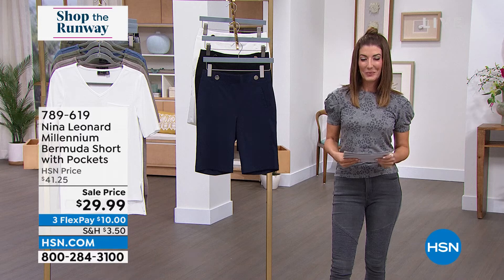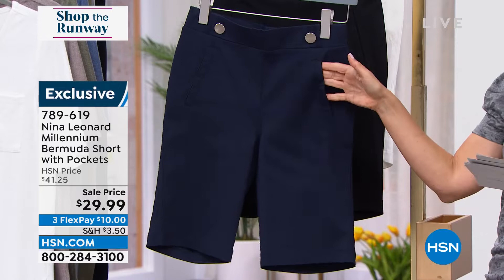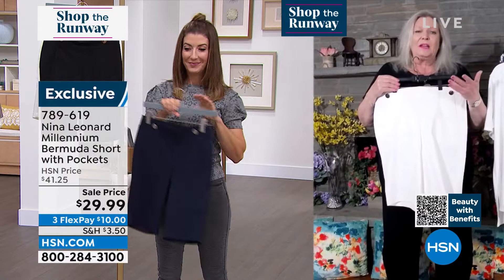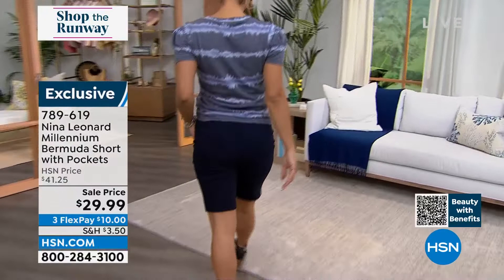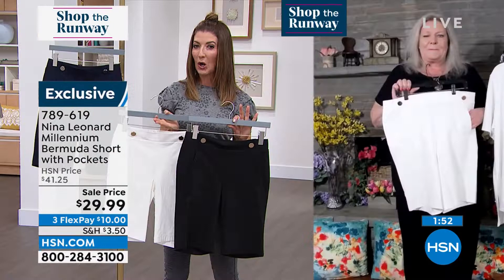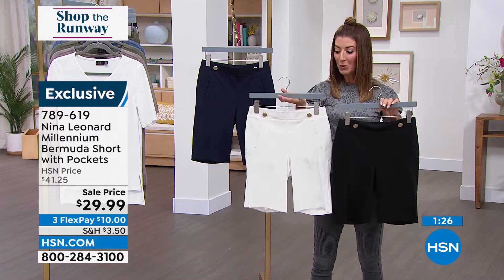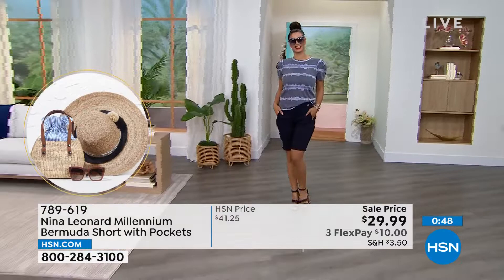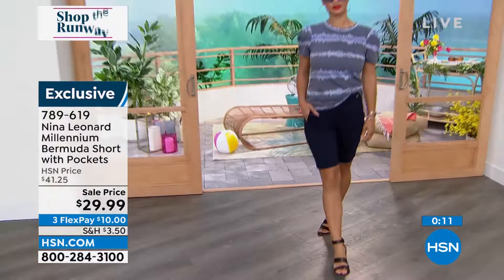Nina Leonard Millennium Bermuda Short with Pockets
Get the best of both worlds with a versatile short that can be dressed up or down. The pullon design creates effortless style.